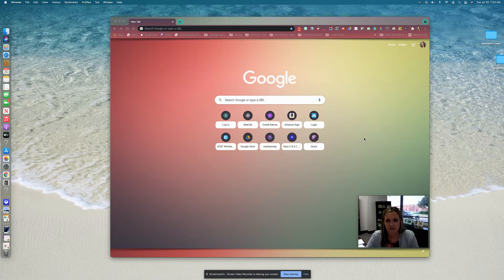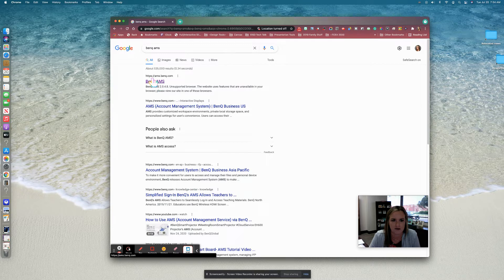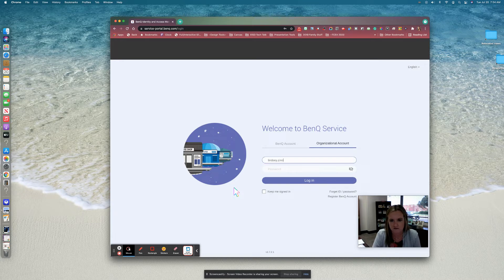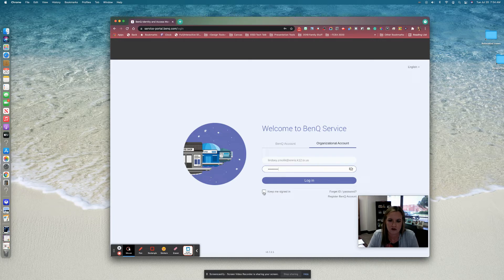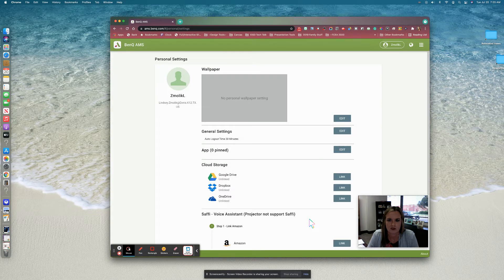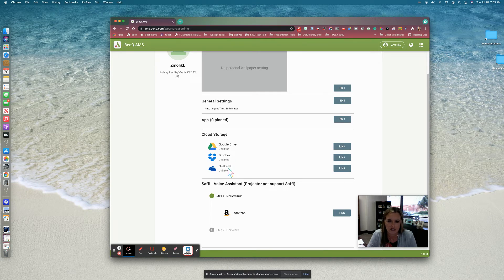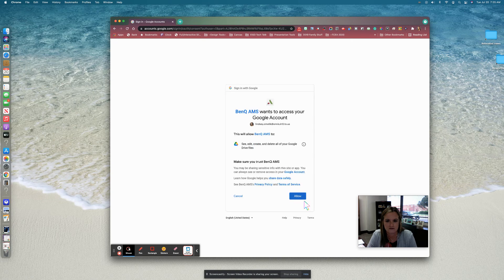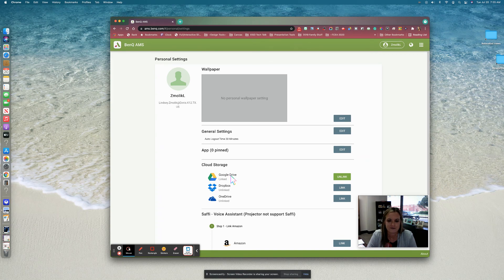Linking Google Drive to your BenQ Board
This video shows you how to link your Google Drive to your BenQ board.